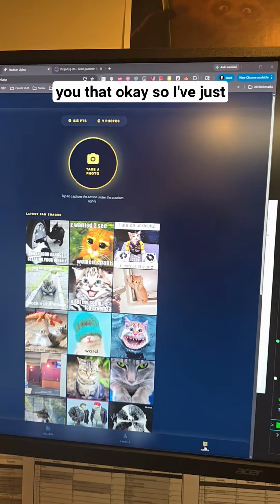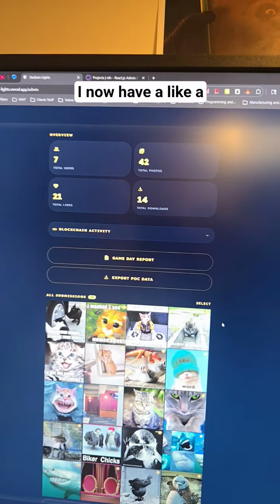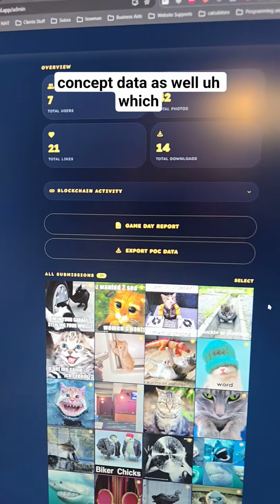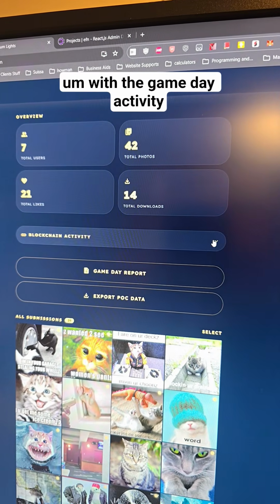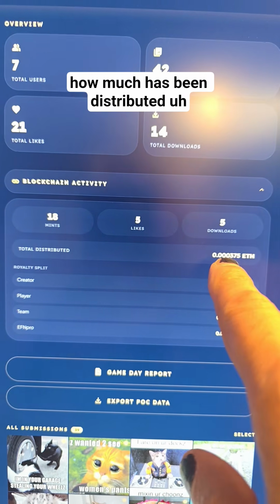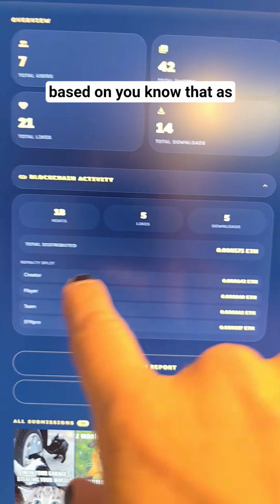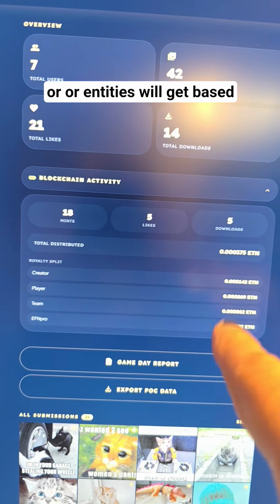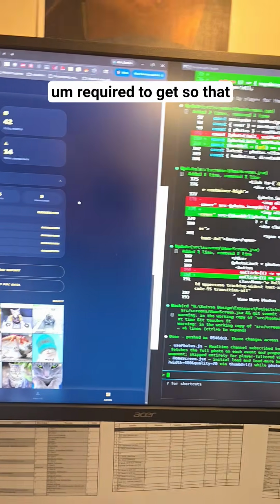finishing off the app and blockchain.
just a quick update on the proof of concept application build and some of the blockchain features that we implemented.